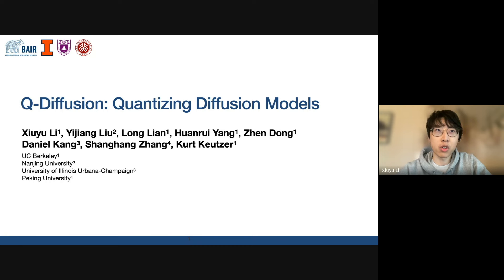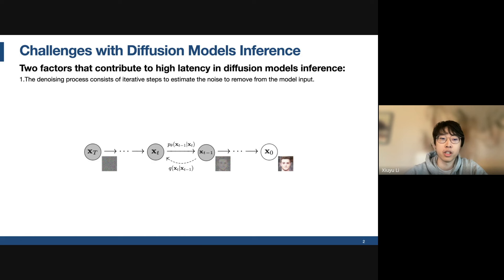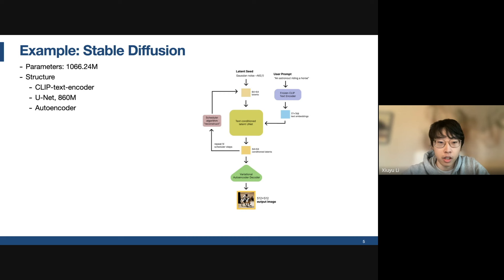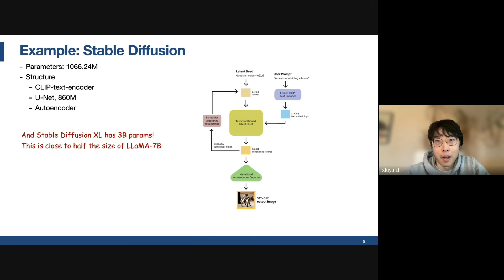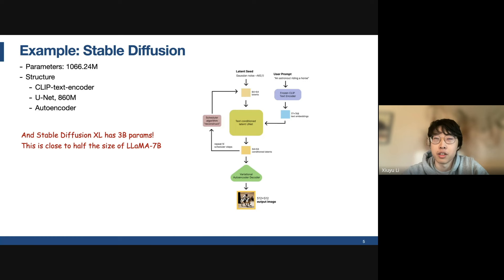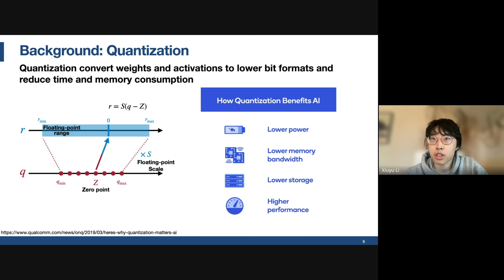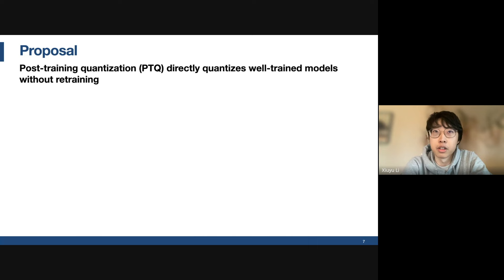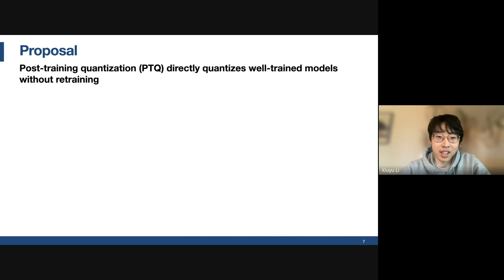Cohere For AI - Community Talks: Xiuyu Li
Xiuyu Li presents Q-Diffusion: Quantizing Diffusion Models

Xiuyu Li is a Research Intern at Meta and a Ph.D. student at Berkeley AI Research (BAIR) at UC Berkeley, advised by Prof. Kurt Keutzer. Previously, He received a B.A. in Computer Science and Math from Cornell University.

Details: "Diffusion models have achieved great success in image synthesis through iterative noise estimation using deep neural networks. However, the slow inference, high memory consumption, and computation intensity of the noise estimation model hinder the efficient adoption of diffusion models. Although post-training quantization (PTQ) is considered a go-to compression method for other tasks, it does not work out-of-the-box on diffusion models. We propose a novel PTQ method specifically tailored towards the unique multi-timestep pipeline and model architecture of the diffusion models, which compresses the noise estimation network to accelerate the generation process. We identify the key difficulty of diffusion model quantization as the changing output distributions of noise estimation networks over multiple time steps and the bimodal activation distribution of the shortcut layers within the noise estimation network. We tackle these challenges with timestep-aware calibration and split shortcut quantization in this work. Experimental results show that our proposed method is able to quantize full-precision unconditional diffusion models into 4-bit while maintaining comparable performance (small FID change of at most 2.34 compared to more than 100 for traditional PTQ) in a training-free manner. Our approach can also be applied to text-guided image generation, where we can run stable diffusion in 4-bit weights with high generation quality for the first time." abs